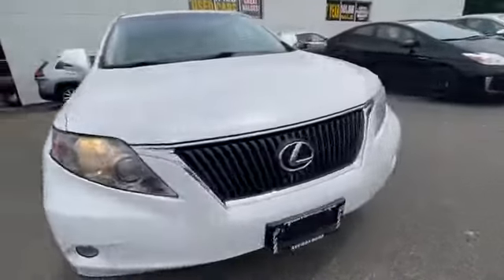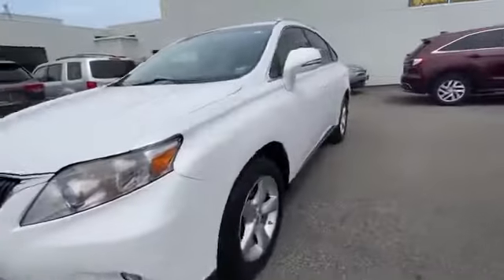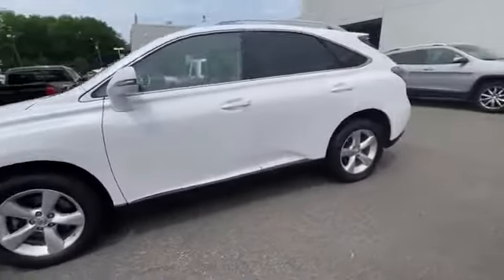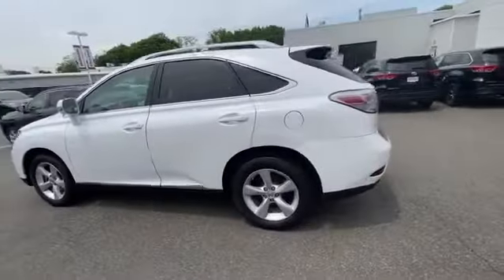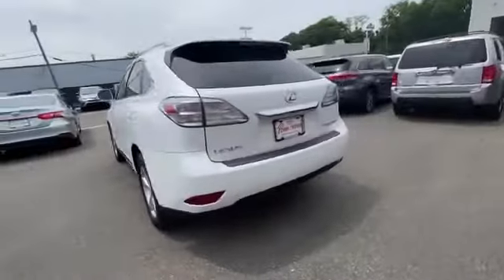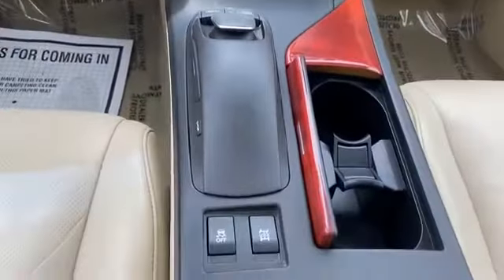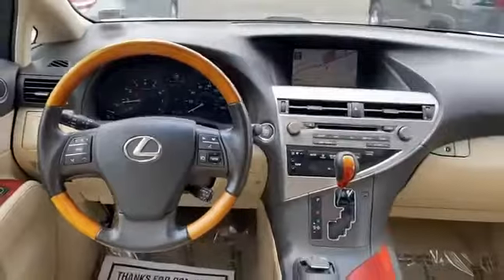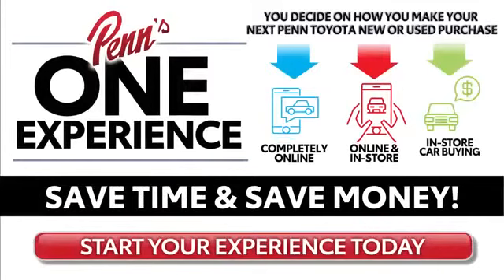Used 2010 Lexus RX 350 2T2BK1BA9AC036741 Greenvale, Westbury, Roslyn, East Hills, Long Island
2010 Lexus RX 350  2T2BK1BA9AC036741 Video

This 2010 Lexus RX 350  2T2BK1BA9AC036741 is full of phenomenal features such as: